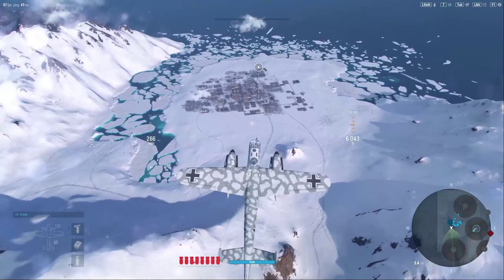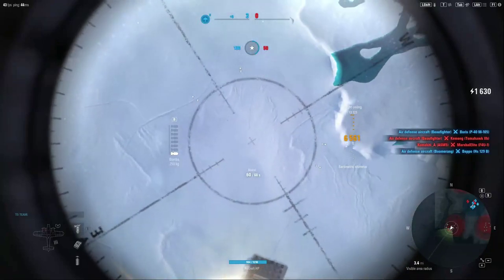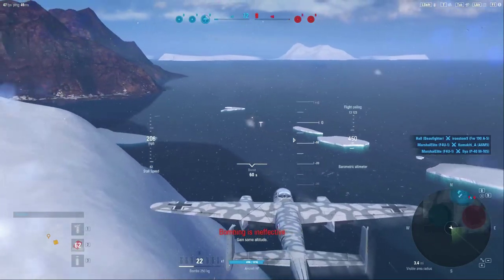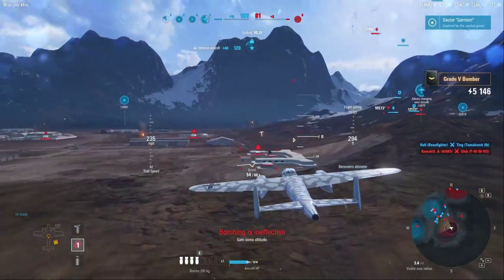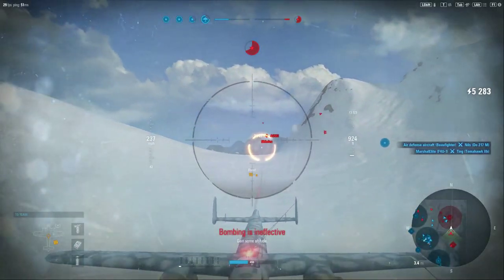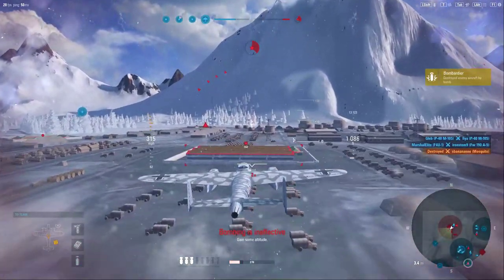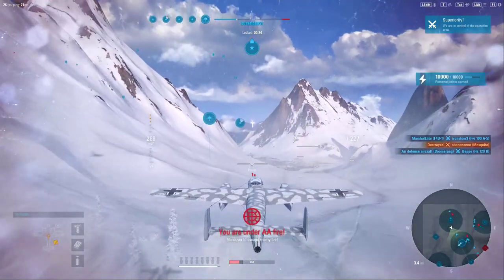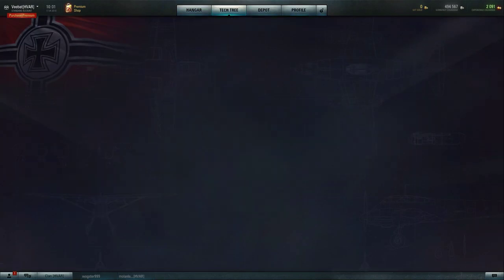Beginners Guide Pt 9 Bombers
A bit of a temperamental subject, this portion of the beginners guide covers high and low altitude bombing strategies.  I favor low, but feel it's broken at this point.  Either way I have seen great success, just at the detriment of my opponents.